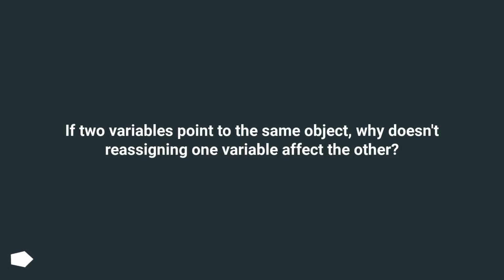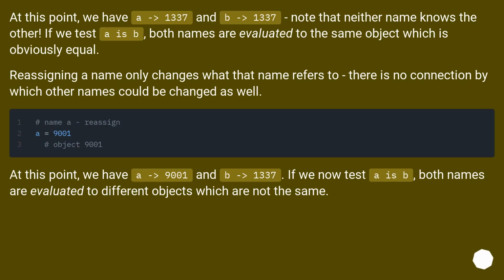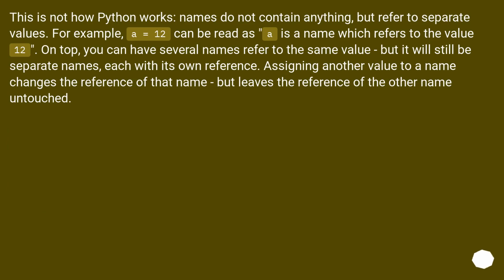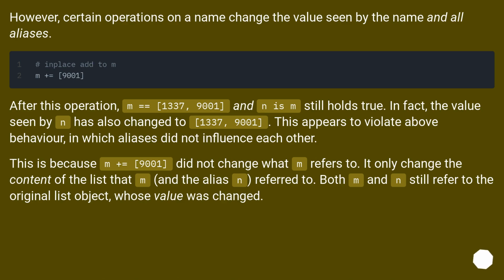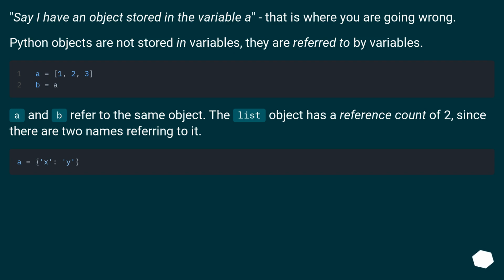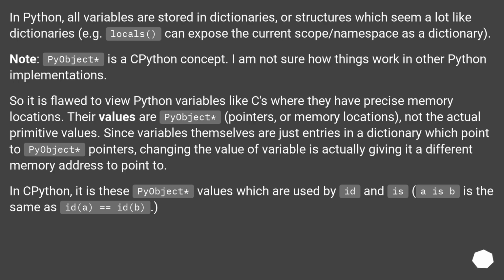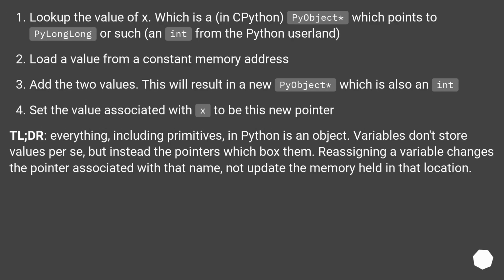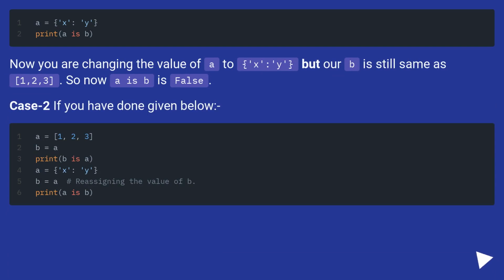If two variables point to the same object, why doesn't reassigning one variable affect the other?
Chapters
00:00 Question
00:52 Accepted answer (Score 16)
05:03 Answer 2 (Score 3)
06:08 Answer 3 (Score 2)
08:04 Answer 4 (Score 0)
09:14 Thank you